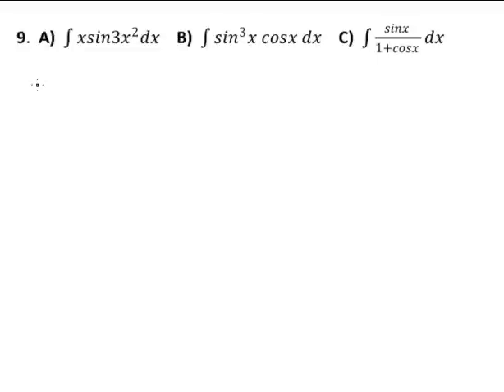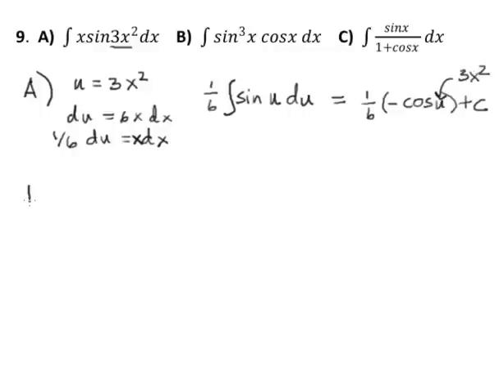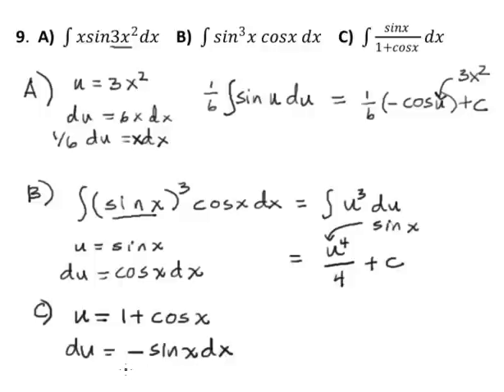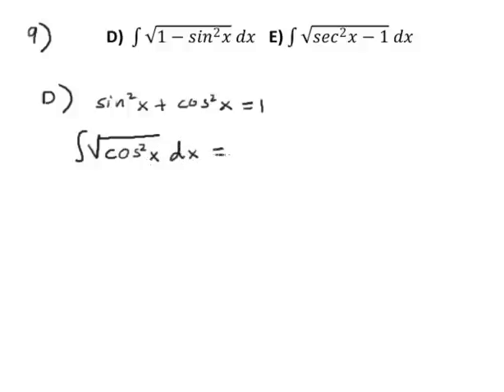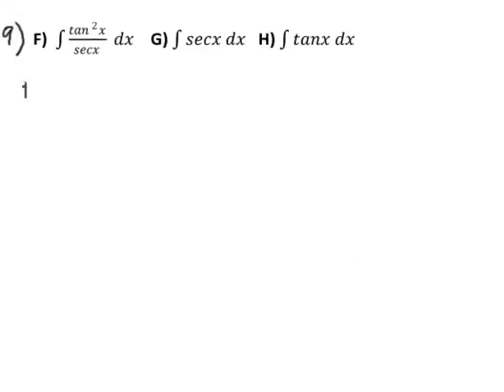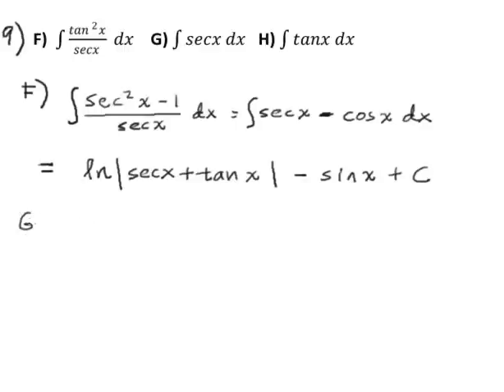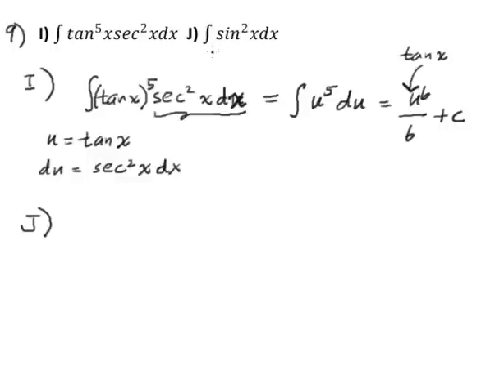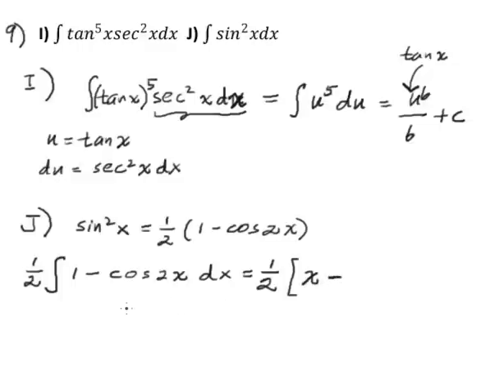Math16RevTest2Ques9.mp4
Math 16 Review Test 2 Question 9